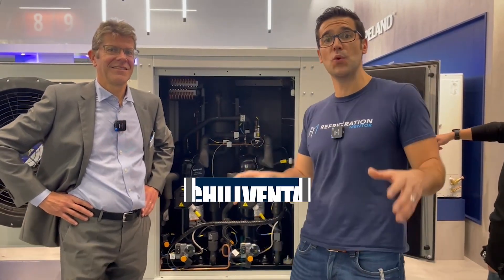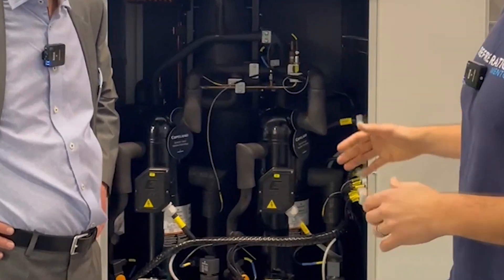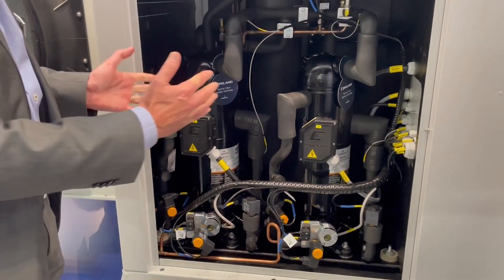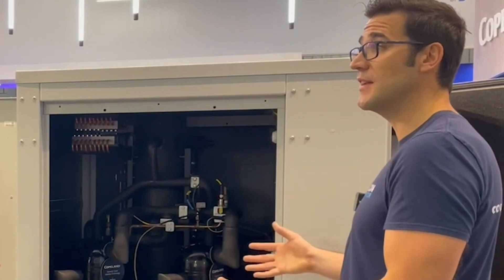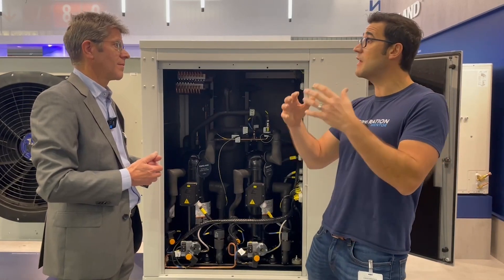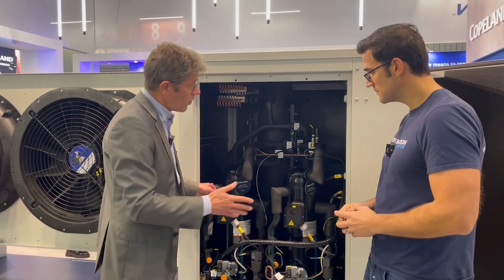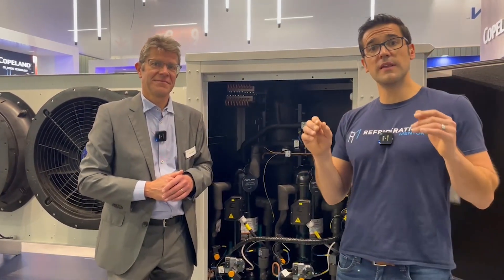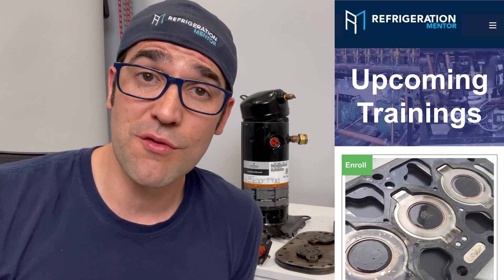Copelands CO2 Gas Cooler/Condensing Unit